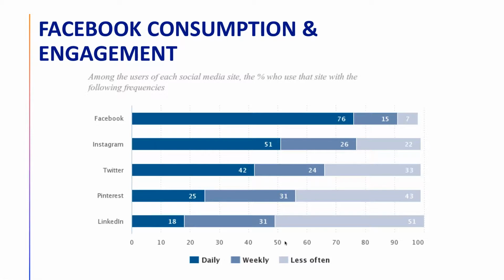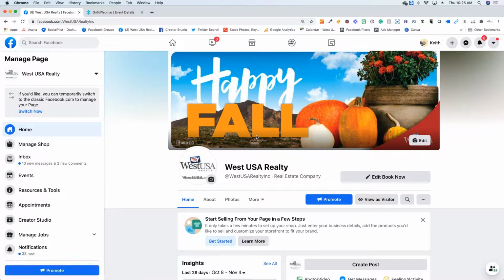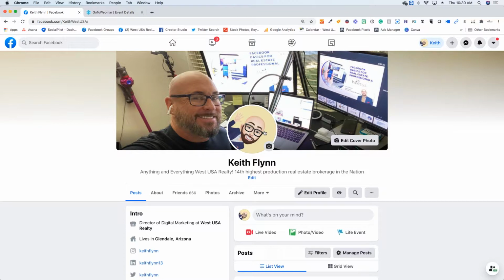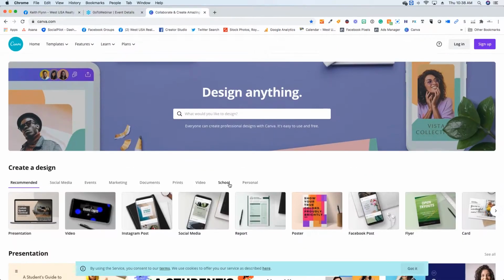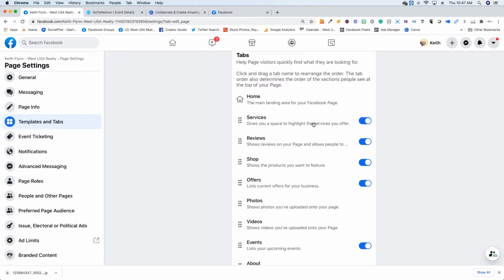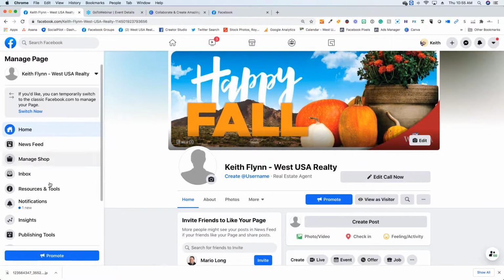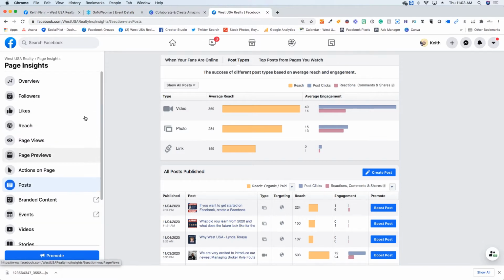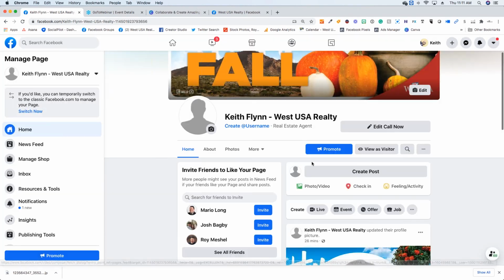Facebook Basics for Real Estate Professionals 11/5/2020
West USA Realty's Director of Digital Marketing, Keith Flynn, teaches us the Basics of using Facebook for your Real Estate Business.